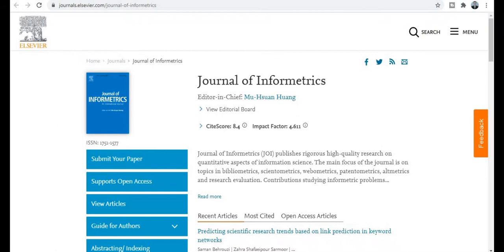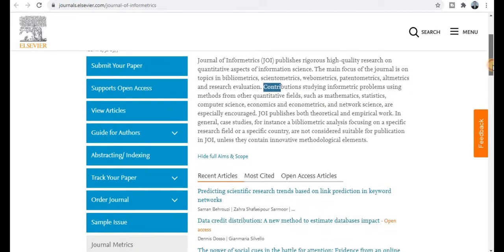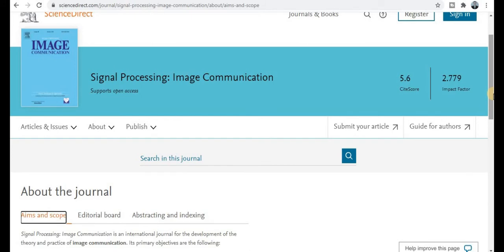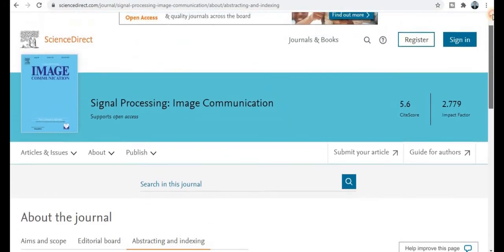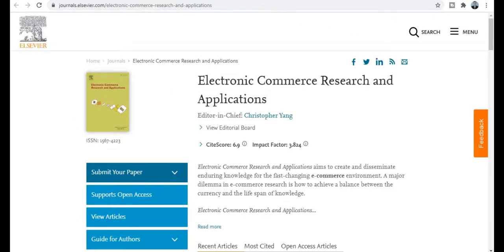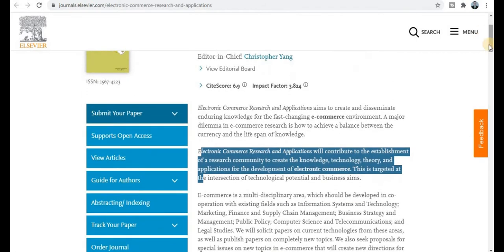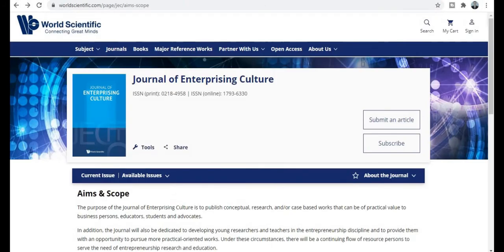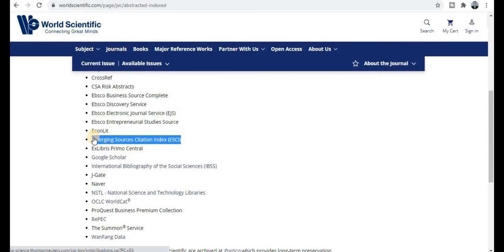Scopus and Sci Journals For All Researchers | Fast Publication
Dear Researchers!
In this video you will understand about Scopus and SCI indexed Journals with fast publications like time 1-3 Months only.

english journal
social science journal
environmental science journal
scopus journal
free scopus journal
unpaid scopus journal
ugc care journal 2020
ugc recognized journal
ugc journals
free ugc journal
unpaid ugc journal
ugc quick publication journal
free scopus journals
ugc approved journal
sci journals
esci indexed journal
publish paper
research paper